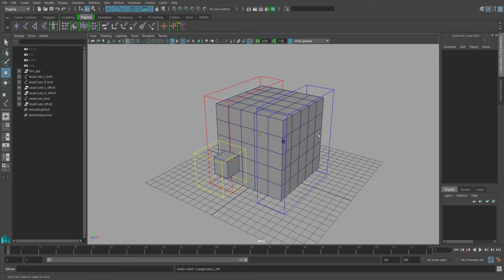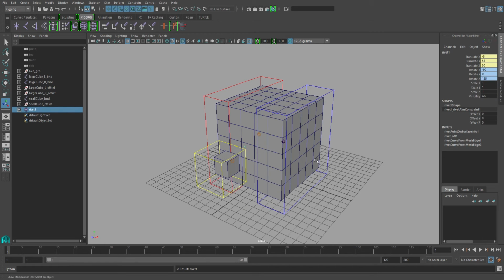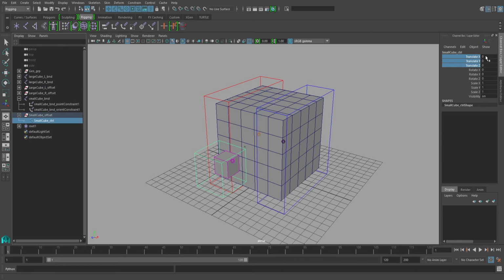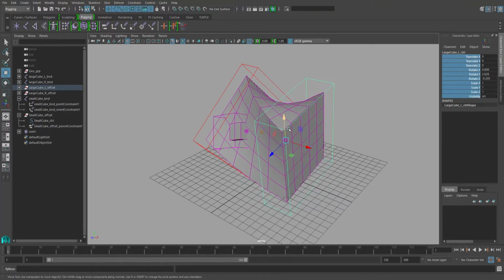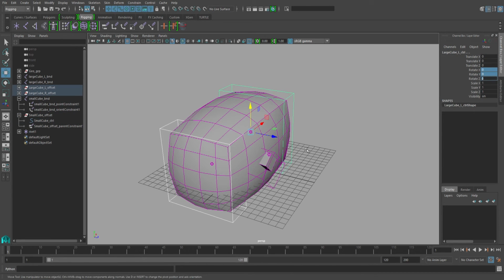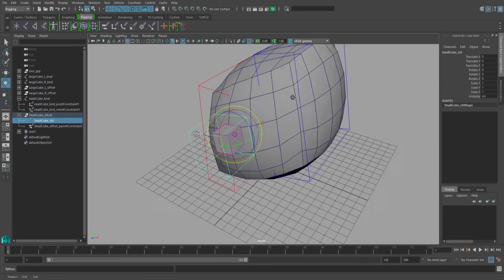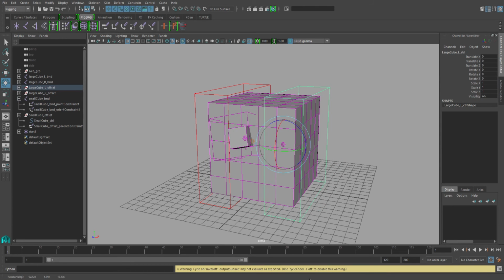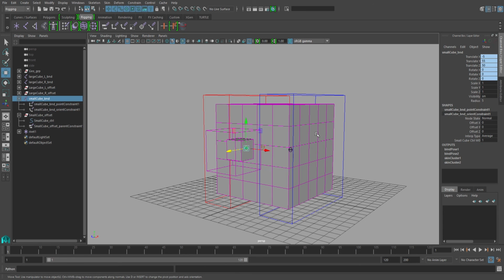003 - Rivets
This video covers how you can use rivets to enhance your rigs and pin objects to a rigged, deforming mesh.